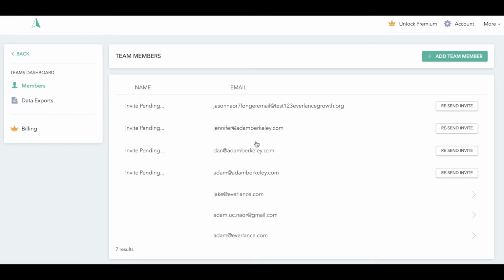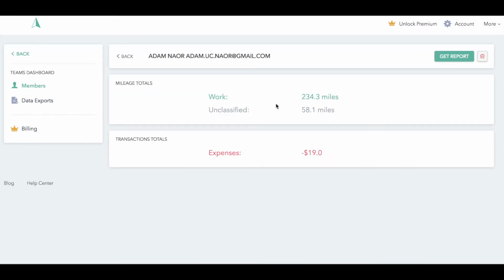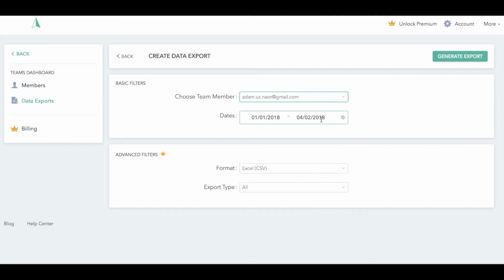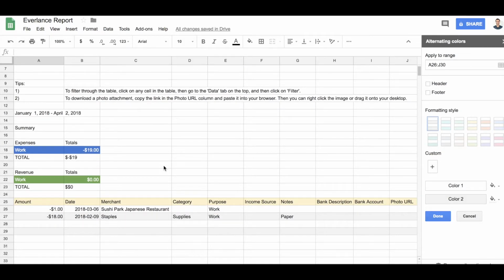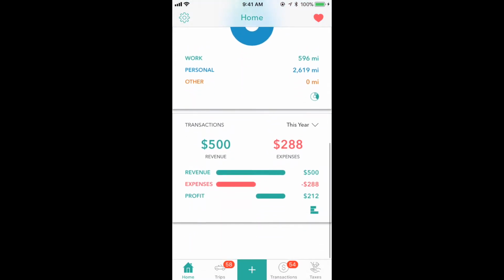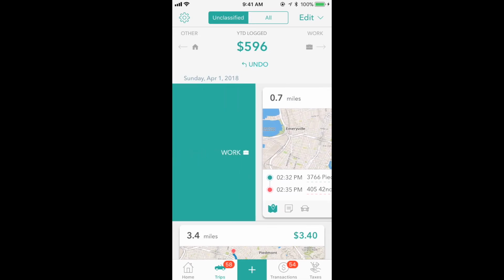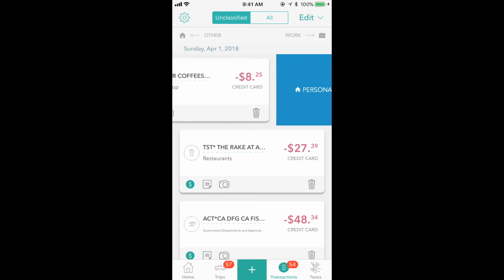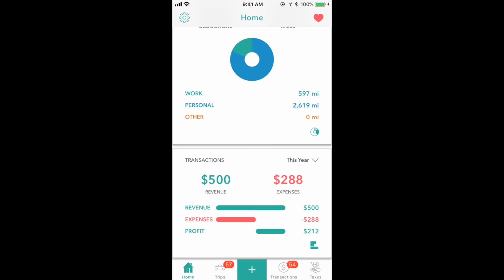Everlance for Teams : Mileage & expense reporting made effortless for your business.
1. Easy team setup.
2. One central dashboard for mileage and expense reports.
3. No more hounding employees for expense reports.
4. Save your company hundreds of ours in data entry and reporting.